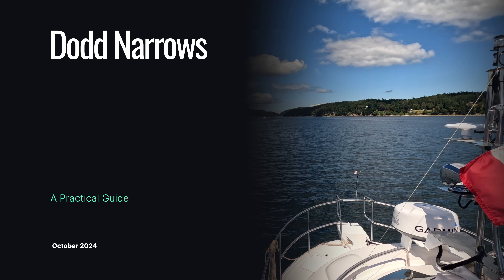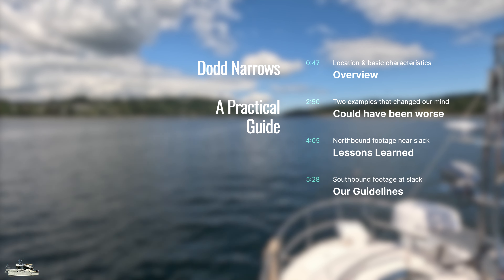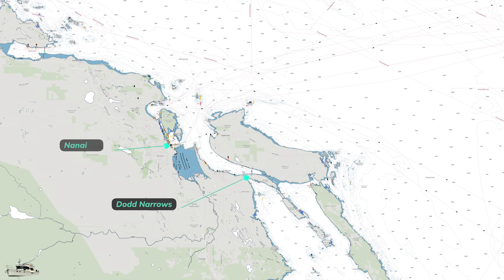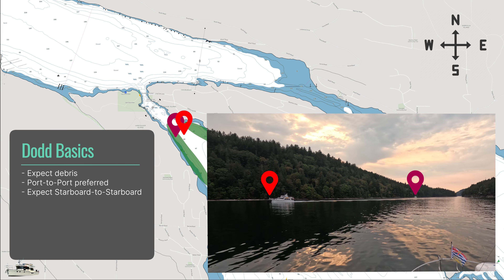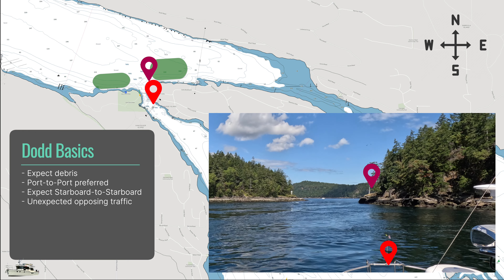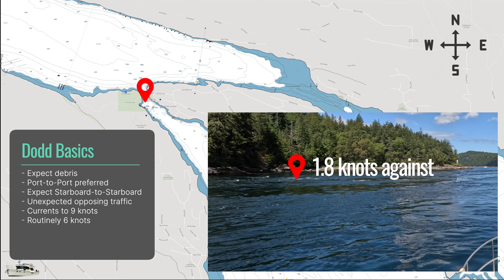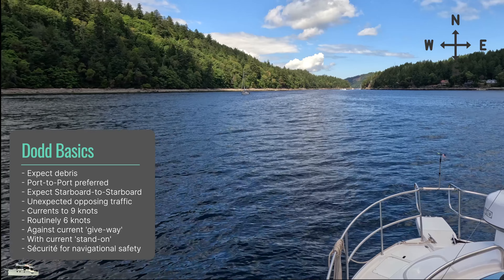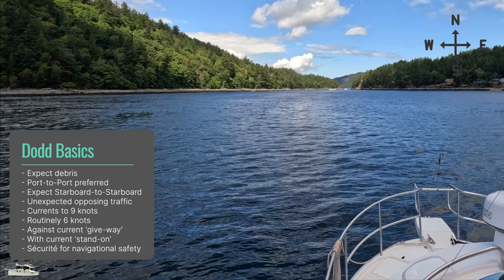A Practical Guide to Dodd Narrows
After some basic information about Dodd Narrows, we review how we arrived at our conclusions by sharing two examples that could have gone better with better procedures.  We detail our lessons learned and then explain the guidelines we set for ourselves.   We would like to encourage you to create your own guidelines, as ours may not work for you.

The Nanaimo Power and Sail Squadron also published a video that contains a lot of options and information that we found very helpful.

00:00 - Intro
00:47 - Overview
02:52 - Examples that changed our mind
04:07 - Lessons Learned
05:28 - Our Guidelines

Our narration in this video uses AI.

Please note: We use this channel to share our experiences with family and friends across many time zones.  We are NOT "building a channel". When we mention products, we do so to pass on what we learned.